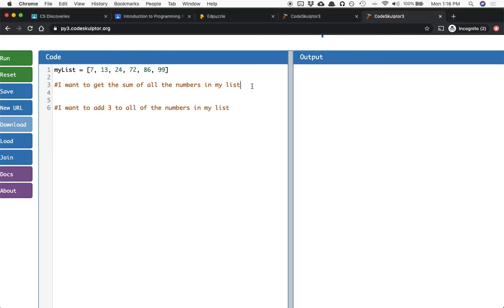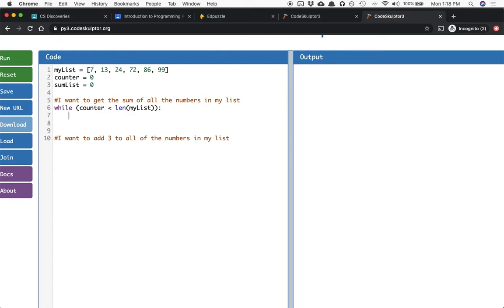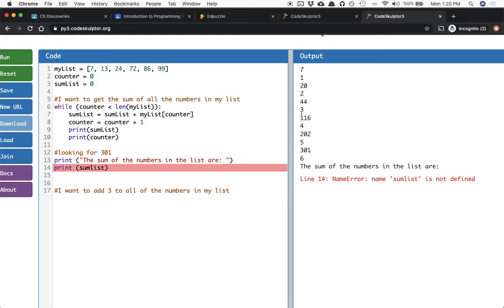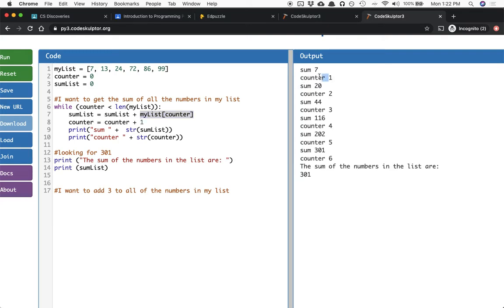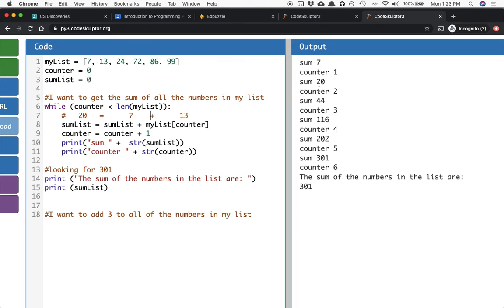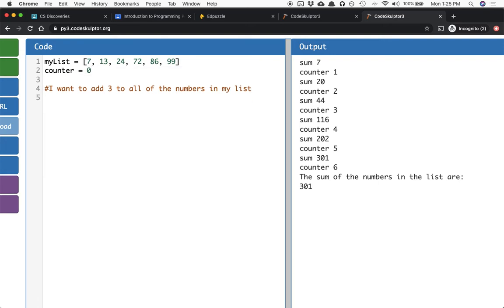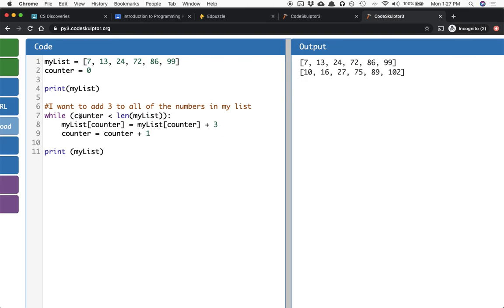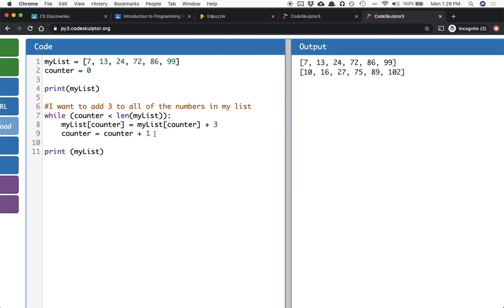while-loops with lists (Python)